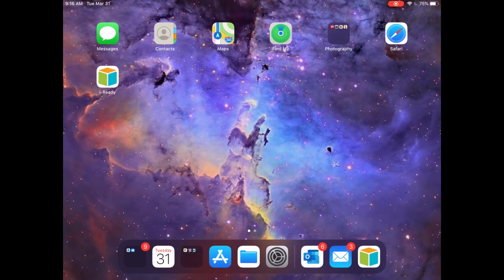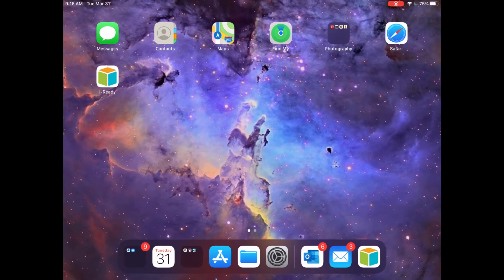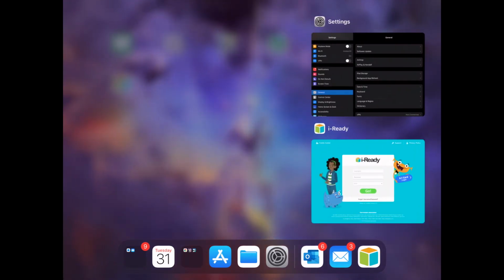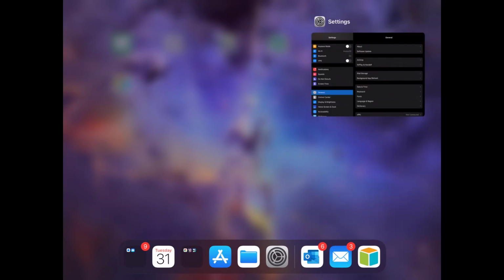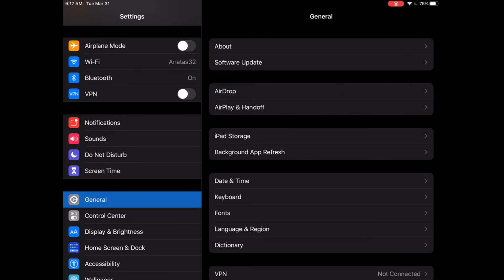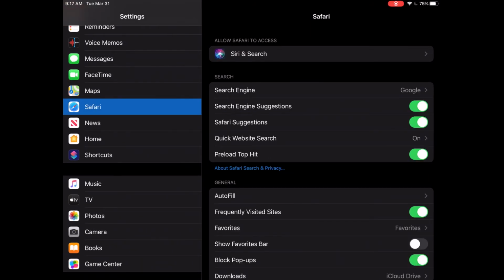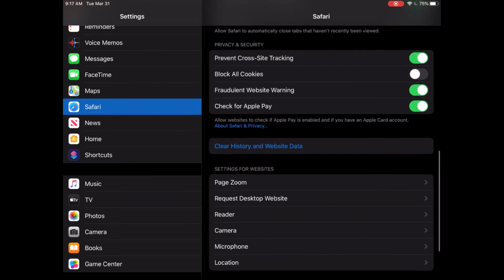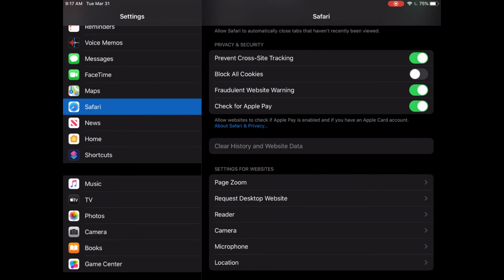i-Ready Technical Support: How to clear the cache on an iPad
Need to clear your iPad's browser cache to use i-Ready? The i-Ready Technical Support Team will walk you through how to clear the cache and get started with your i-Ready lesson.